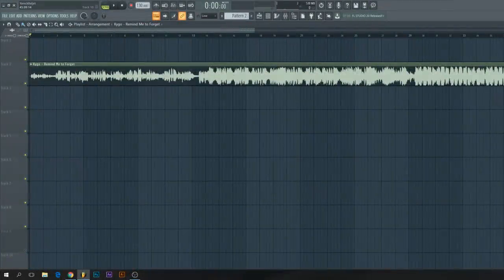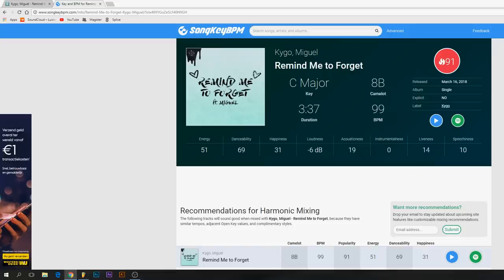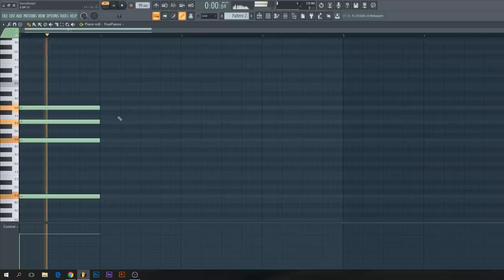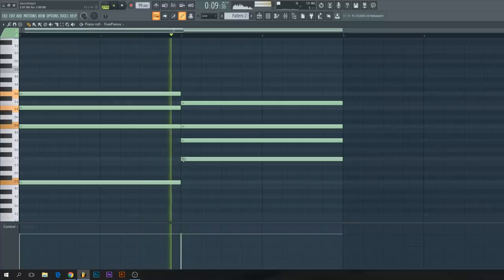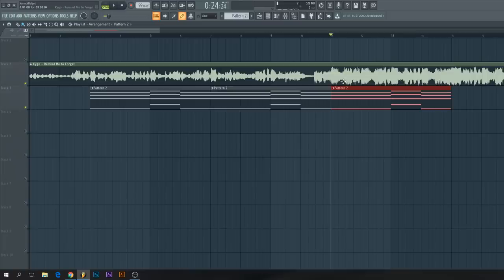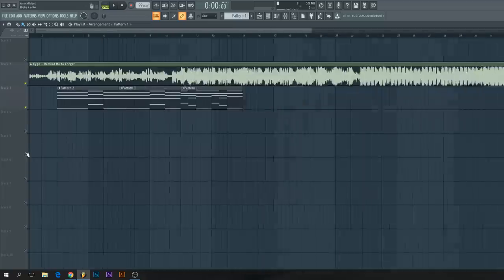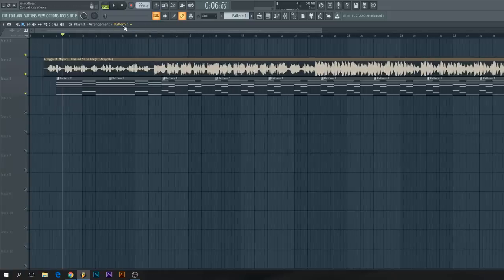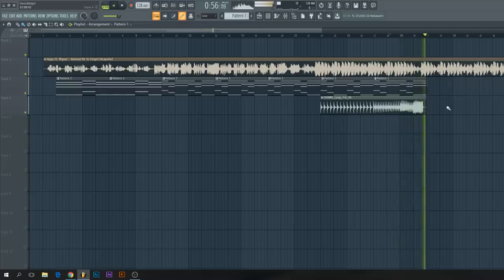HOW TO REMIX EVERY SONG (2018) - FL Studio tutorial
▼ We already made a tutorial on this a year ago, but this time with voice and a little bit better! 🙌🏼

⚡️ Get your FL Studio mousepad with SUPER useful shortcuts.

🎶 Welcome on The Producer Schooll! We are a channel that learns you how to produce music in FL Studio!